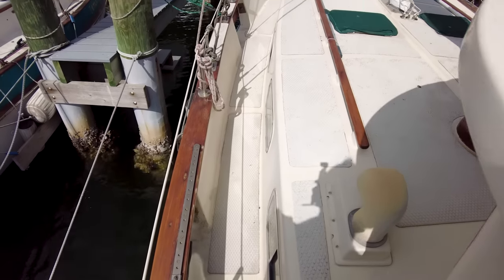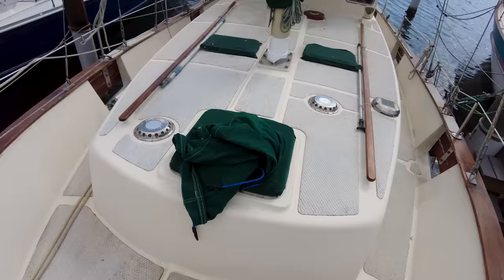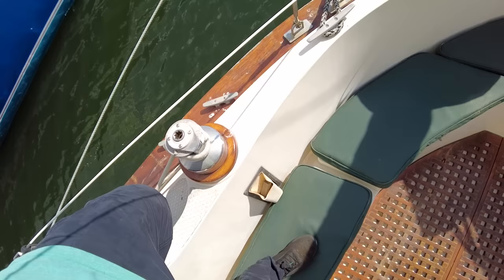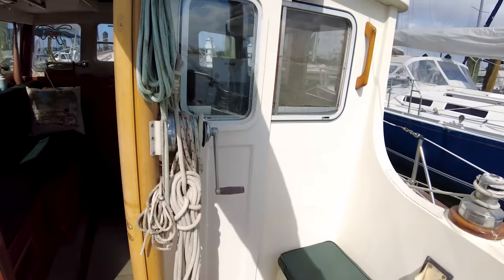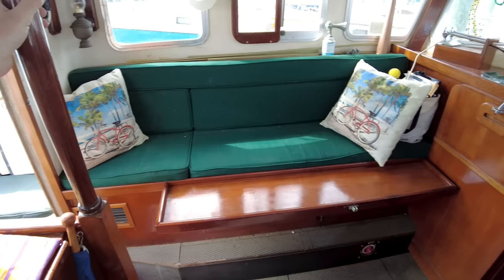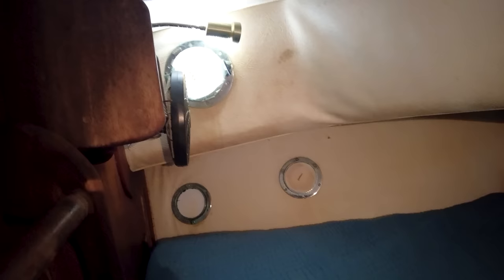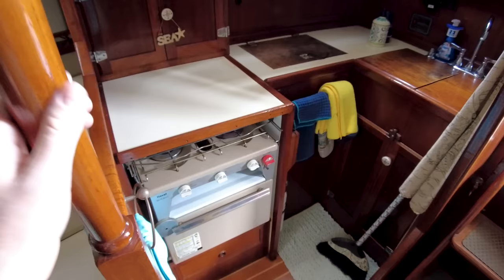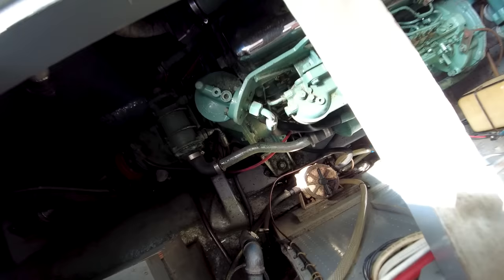This WEIRD Old Boat Could Take You ANYWHERE [Full Tour] Learning the Lines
Fisher boats have retained much popularity with boat enthusiasts who sought a comfortable blend of a traditional sailing vessel and a motoryacht.

Over a thousand Fishers were built over the years and its classic appearance yet practical design has helped this style vessel remain popular.

“About Time” is a comfortable liveaboard or a great boat to explore the Caribbean. With its trawler style bow, canoe stern and pilot house with high, molded bulwarks, “About Time” is ready for her next owner.

Stepping aboard one immediately notices the Fishers stability and seaworthiness. Its wide and easy to navigate topsides lead back to the teak accented cockpit forward the canoe style stern. The pilothouse is accessed through a companionway door just to port of the centerline, forward of the cockpit.

Entering the cozy pilothouse, you have excellent visibility 360 degrees and substantial elevation to easily see forward and aft. A companionway located starboard of the centerline leads one down into a comfortably sized salon with galley to port. A settee, table and seating for five is located forward of the galley.

The head is located to starboard, across from the galley, next to the companionway to the upper helm. Moving forward, a roomy and comfortable sized V berth with storage below. She comes with an Avon inflatable tender, Tanbark sails, and many spare parts.

Al Lima
Fillingham Yacht Sales